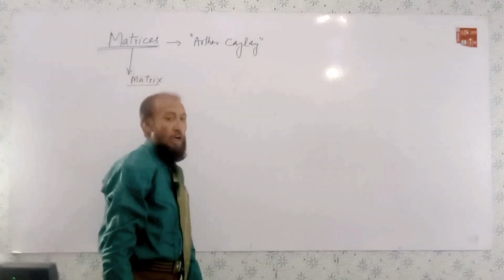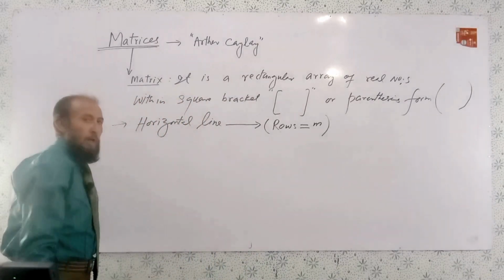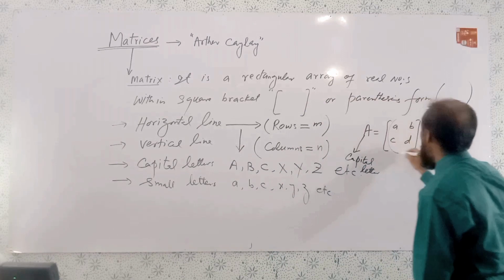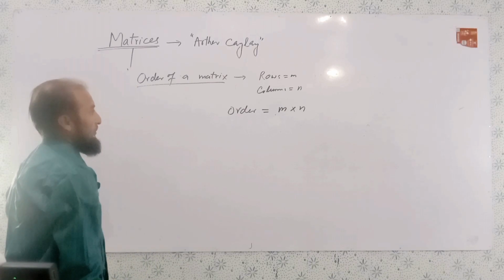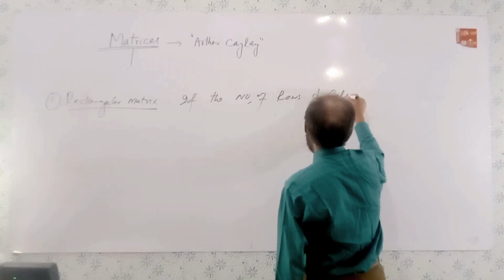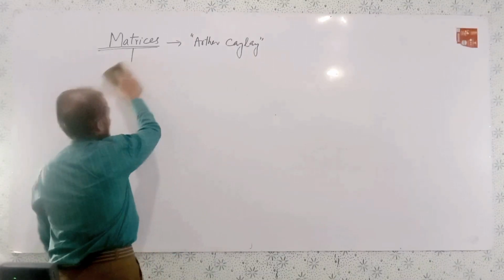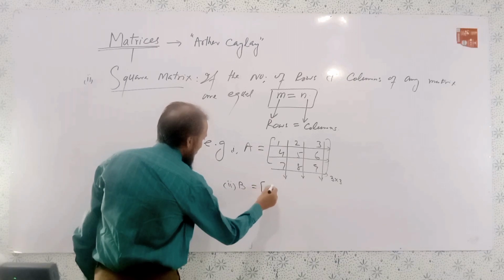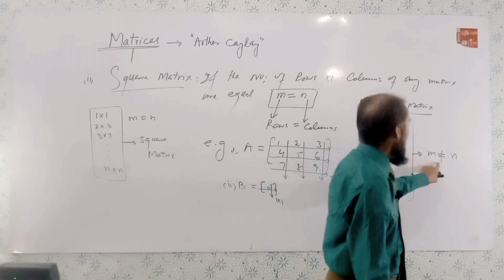Introduction of Matrices and How we can Represent a Matrix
MATHS With Maqbool provides a Basic introduction into matrices.it covers matrix notation and how to determine the order of a Matrix and the values of the elements inside a Matrix.this will provides types of matrices. History of Matrices.
conceptofmatrax/matrices
9th Class
calculus I
1st Maths